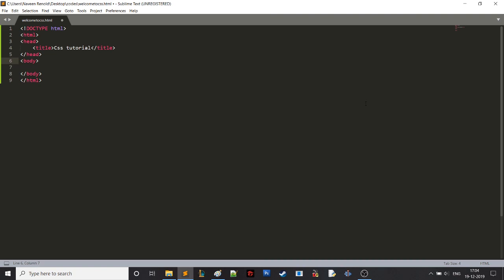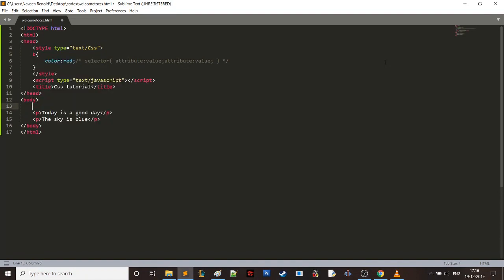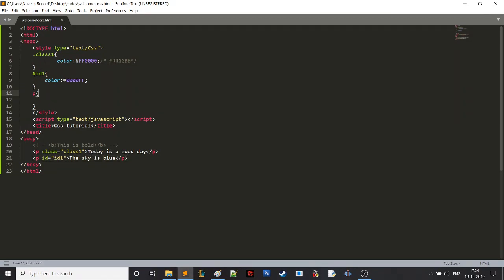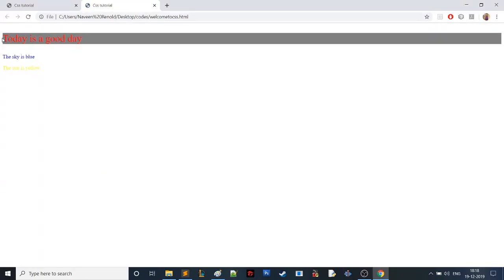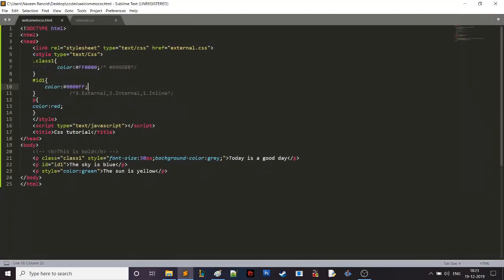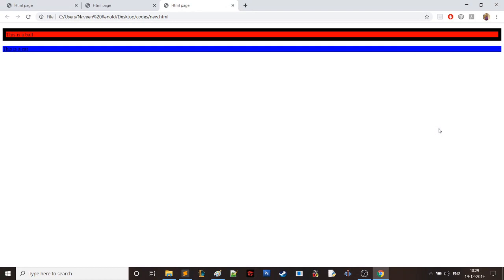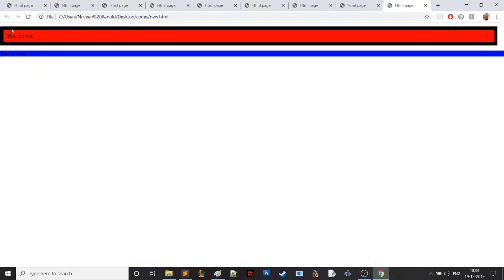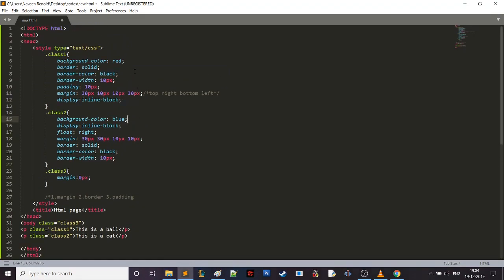CSS Basics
Some CSS concepts explained.